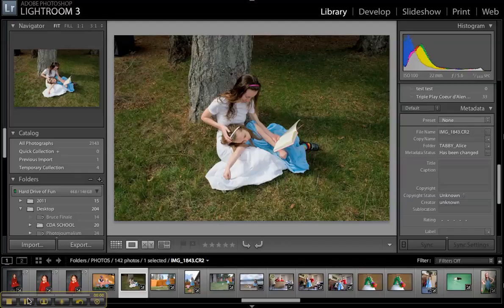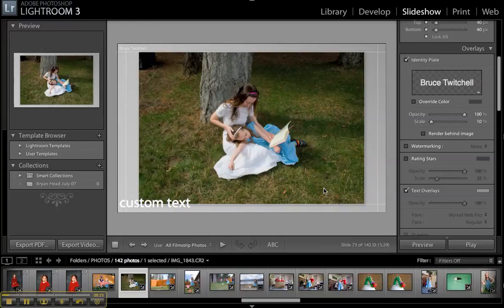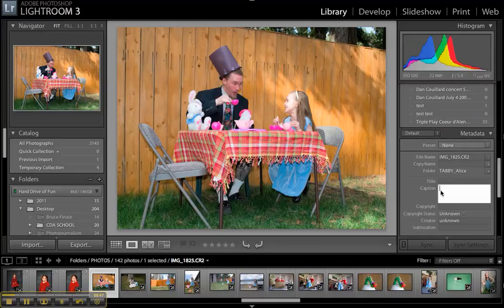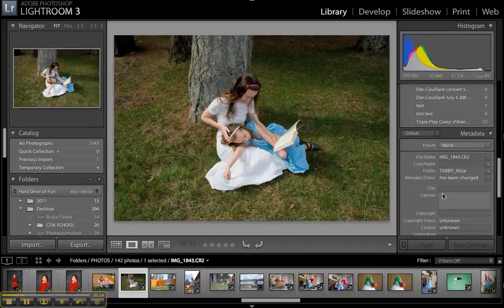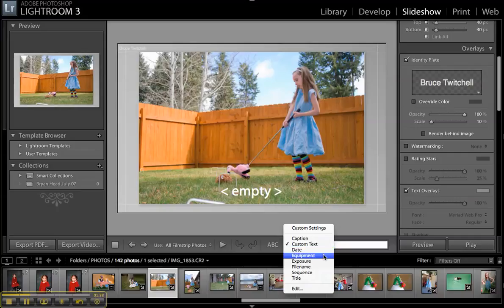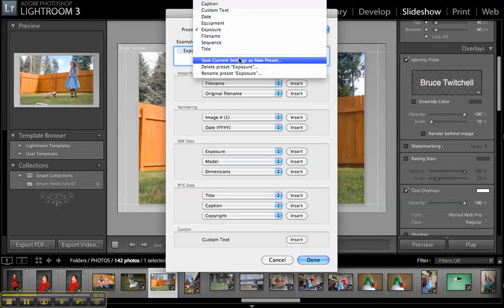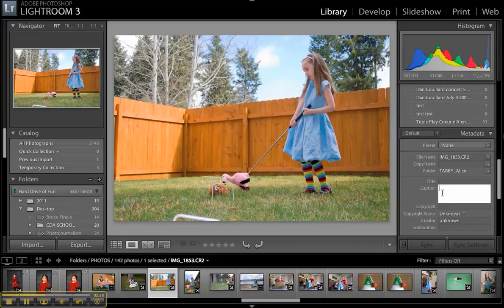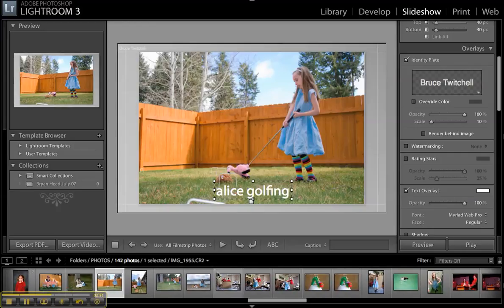Adding different captions LR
Lightroom 3 add captions.